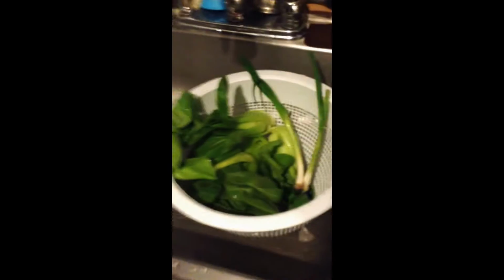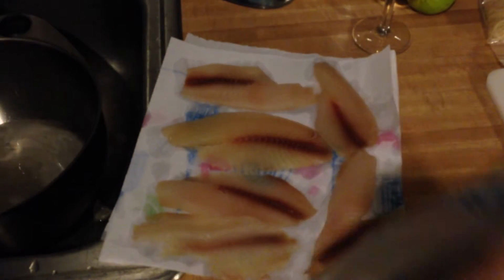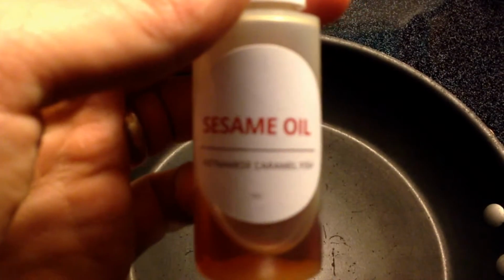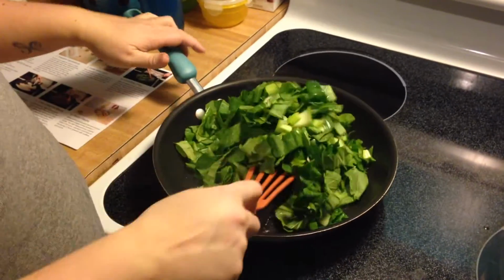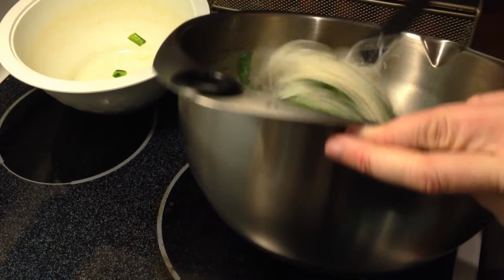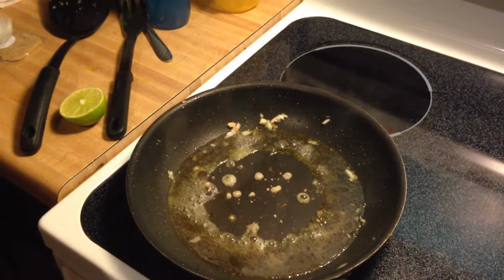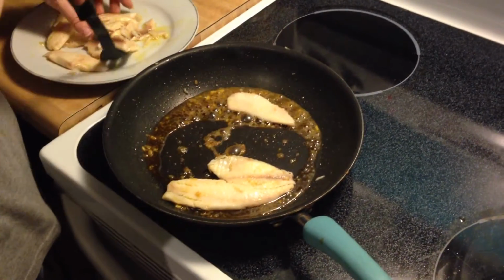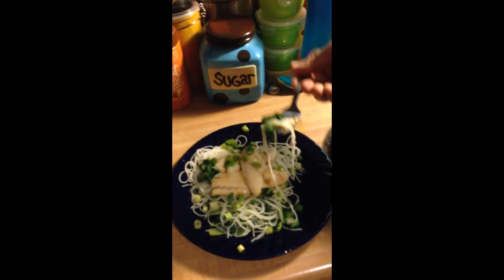Learn to cook tilapia with plated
Cooking our first meal with plated.  Subscription box that has fresh ingredients that you make into delicious meals.